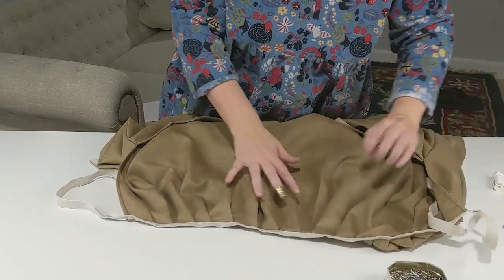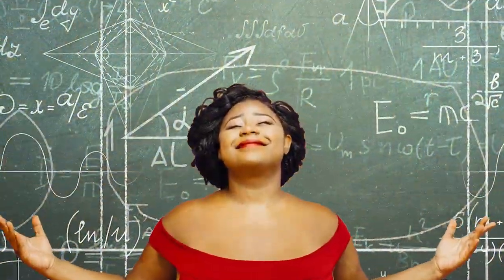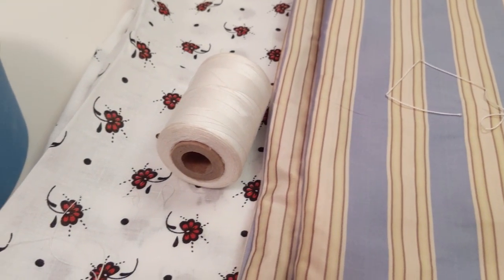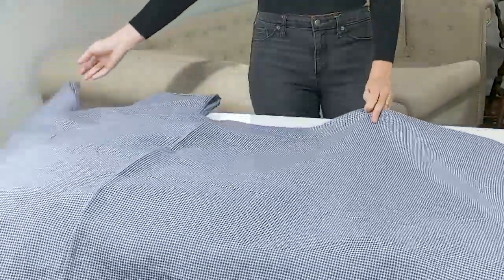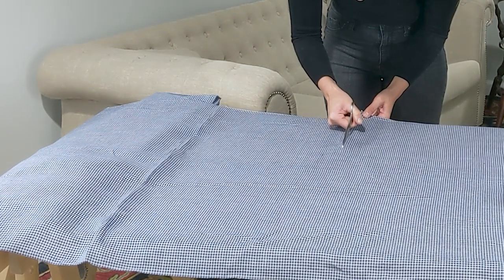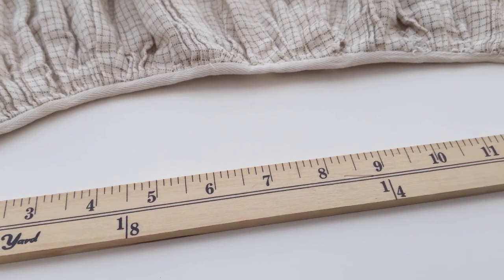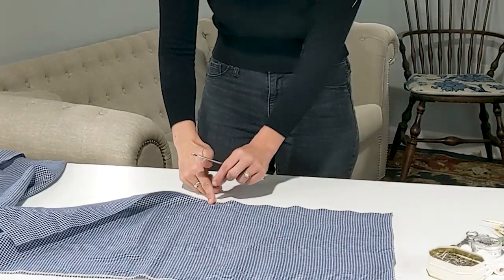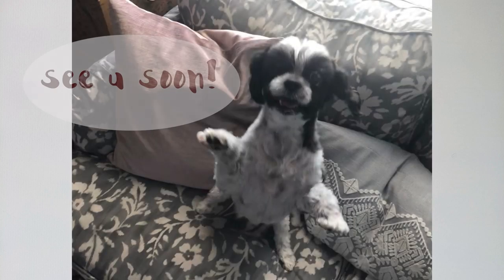How to Make an Apron- Part 1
Want to add an apron to your historical (or modern) wardrobe?  Welcome to part 1 of our 3 part Apron Sew Along!

18th century aprons ranged from plain and practical to fancy and fashionable.  Anyone who has worn an apron knows how indispensable they can be.  For the 18th century person they were an essential part of the wardrobe. These everyday aprons were often made of white, natural or checked linen while fashionable aprons were made of fine cottons, silks, lawns & cambrics (fine linen)  and could have the addition of ruffles, embroidery, and trims. Some examples are made of printed textiles as well as solid colors.

showyourapron and tag us on social media to share yours!

Part 1 covers:
01:03-- Think 18th century!
02:06- Materials and Supplies
03:00- Figure out dimensions
04:37- Mark and cut apron
07:10 Figure out Waistband
10:07 Pet shenanigans!

Want to know more about fabric choices and history for your apron before starting your sew along?